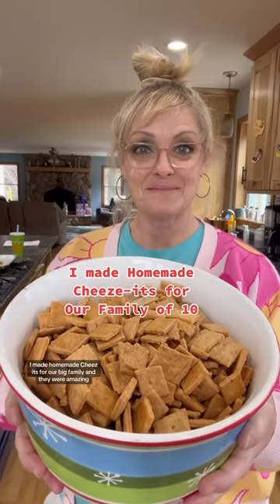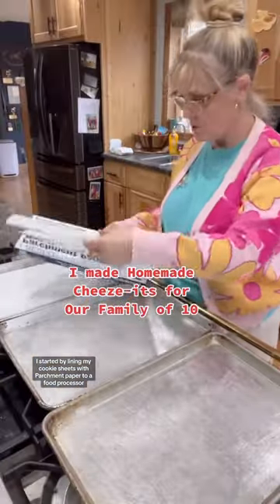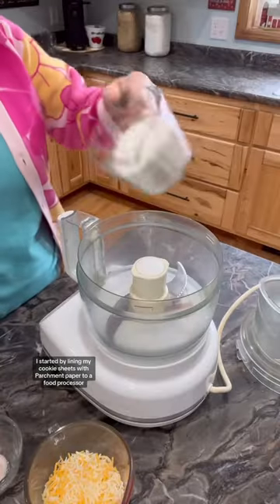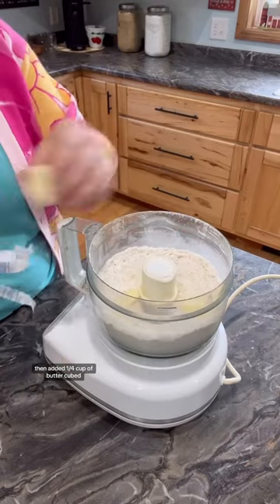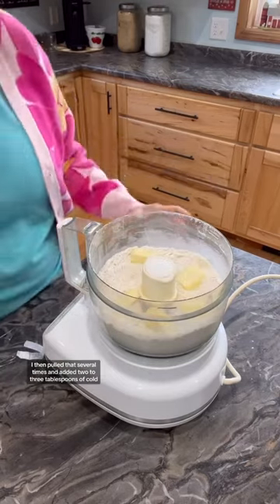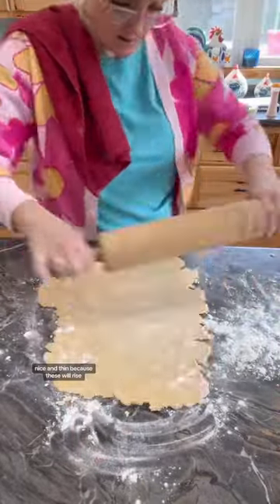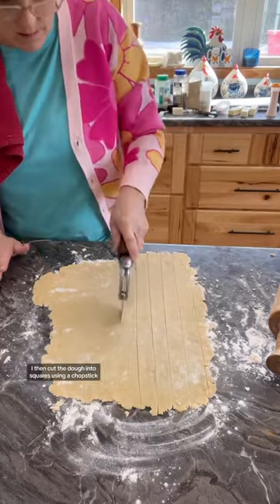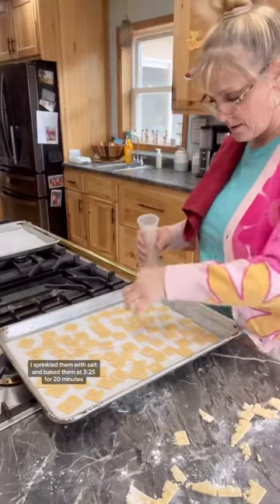HOMEMADE CHEEZEiTS MINiVlOG FOR OUR BIG FAMILY